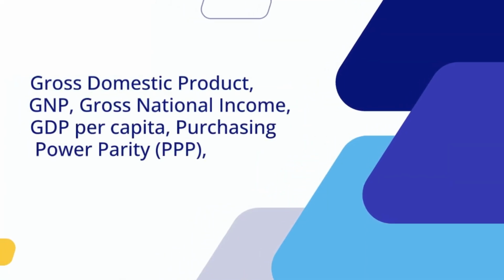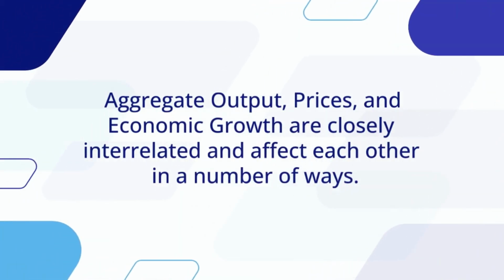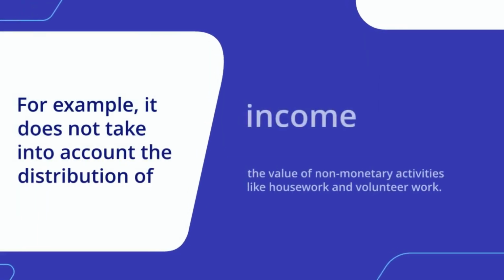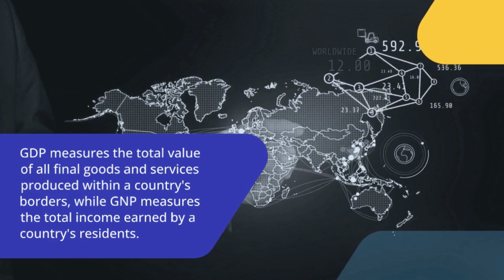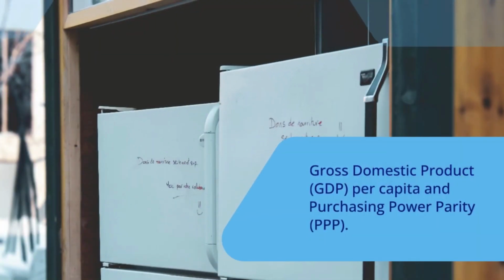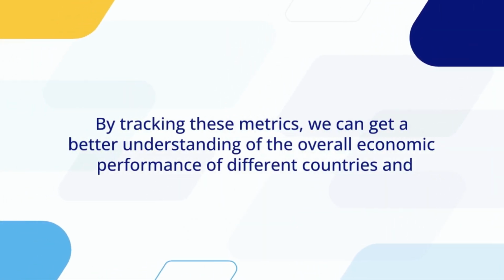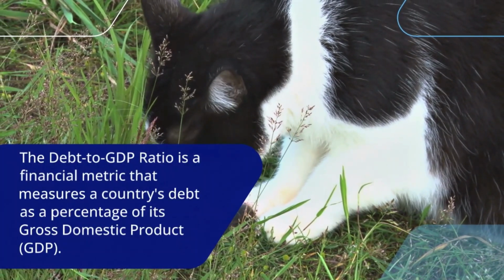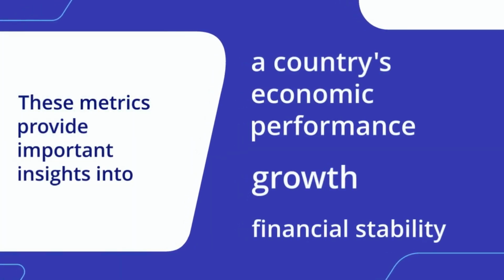Understanding the Key Indicators of a Country's Economic Health: GDP, GNP, GNI And More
In this lecture, we will dive into the world of economics and understand the key indicators that determine a country's economic health. You will learn about Gross Domestic Product (GDP), Gross National Income (GNI), Gross National Product (GNP), GDP per capita, Purchasing Power Parity (PPP), GDP annual growth ratio, and debt-to-GDP ratio. We will explore what these terms mean, how they are calculated, and how they are used to measure a country's economic performance. By the end of this video, you will have a deeper understanding of how these indicators are used to evaluate a country's economic health and what they can tell us about the future of its economy.